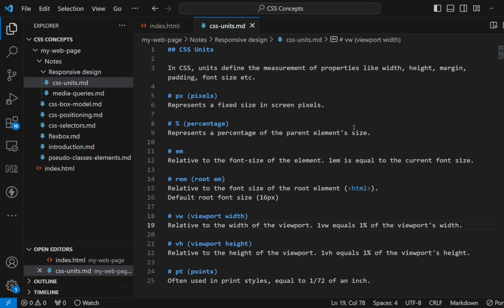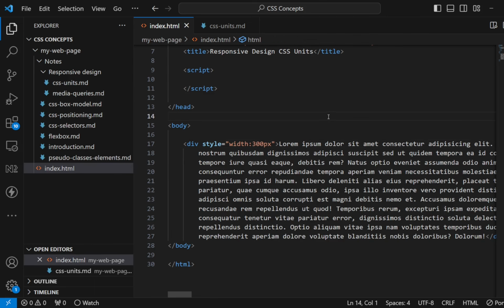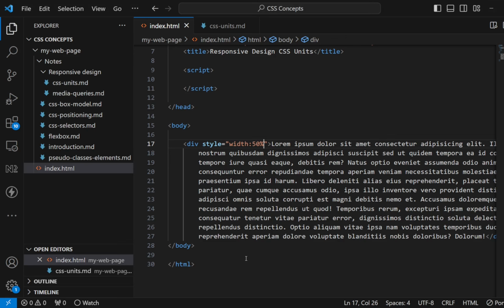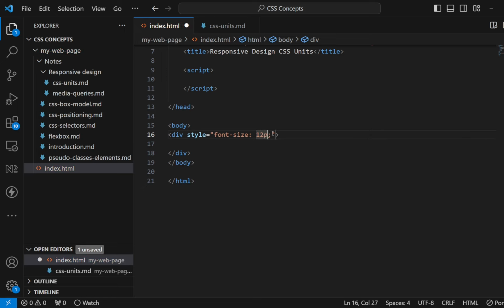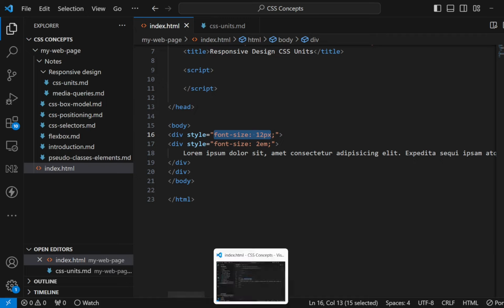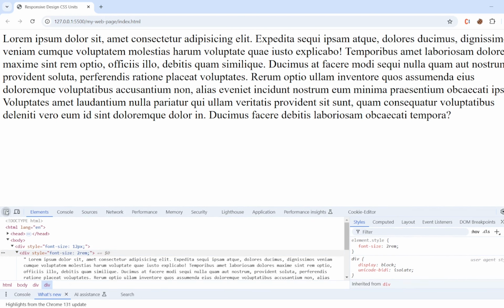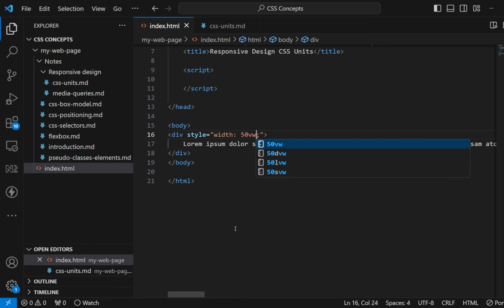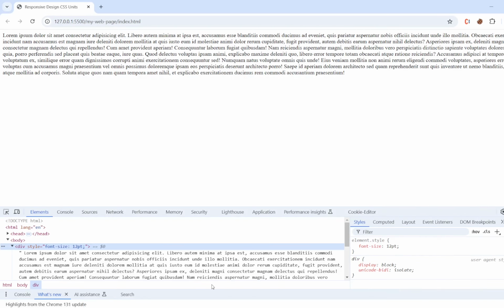#9 CSS Units Explained: Learn the Different Units for Web Design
"Understand the various CSS units in this beginner-friendly video! CSS units are essential for defining measurements in web design, such as width, height, margin, padding, and font size. This video covers both absolute units (like px, cm, and in) and relative units (like %, em, rem, vw, vh). Learn how to use these units effectively for creating responsive and flexible layouts. Whether you're new to CSS or improving your design skills, mastering CSS units will help you build better web pages. Start using the right units in CSS today!"